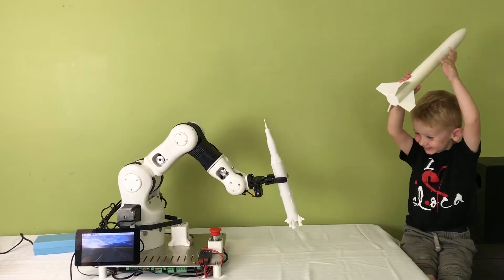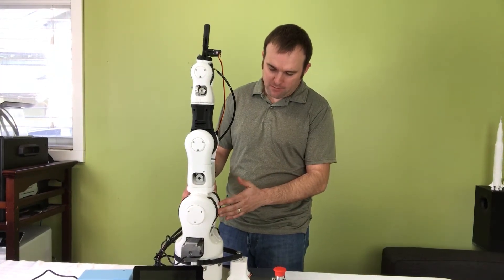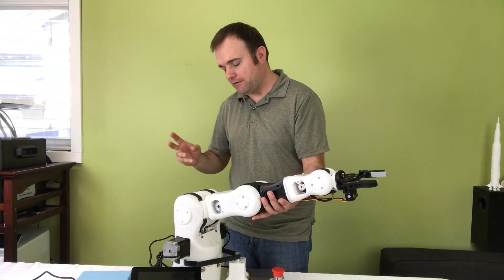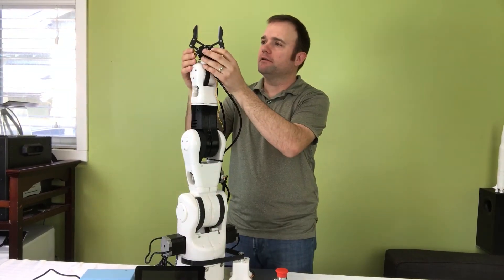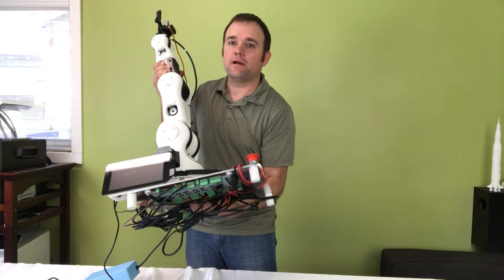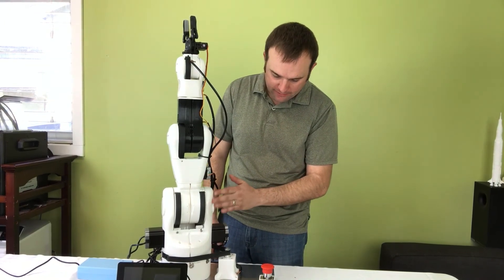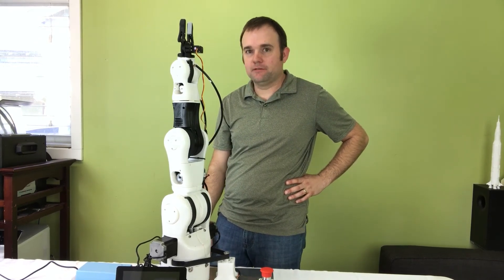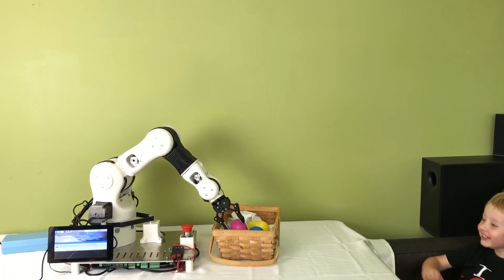DIY Robot Arm - 3D printed with stepper motors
Here is my 3d printed robot arm following the Roboteurs plans and stepper motor controller kit. Demonstration of the arm with description of the parts and build.